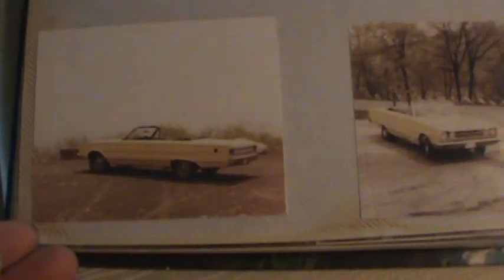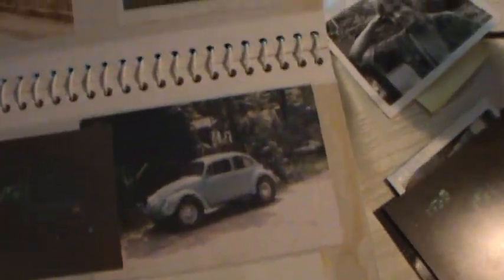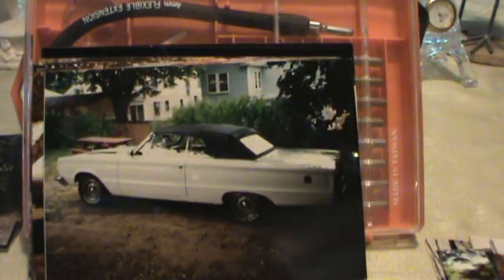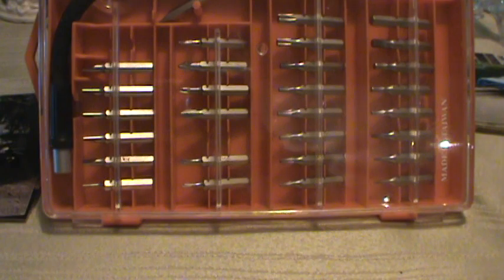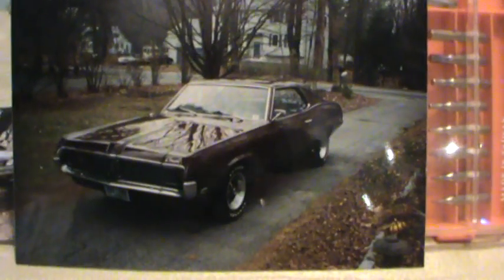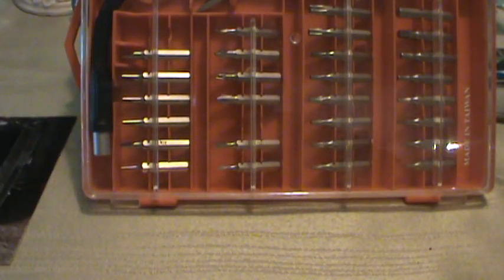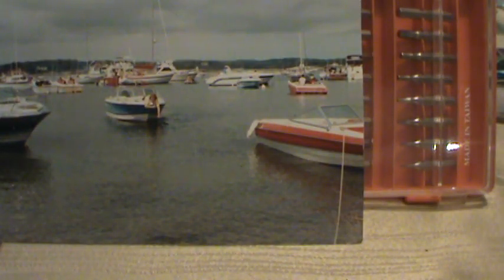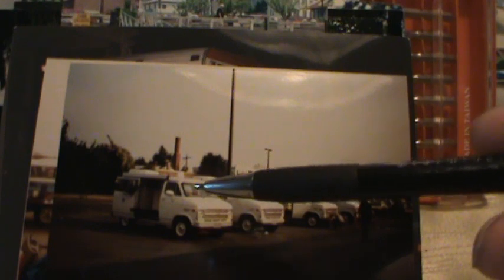cars of my past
taking a trip down memory lane,